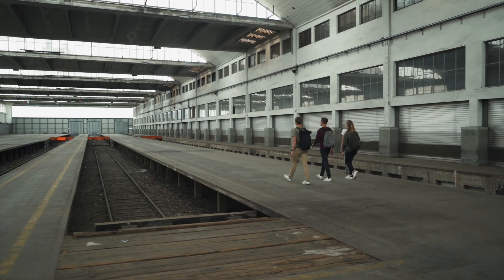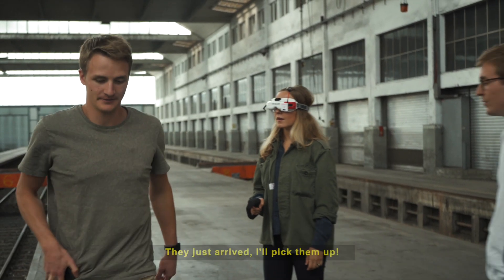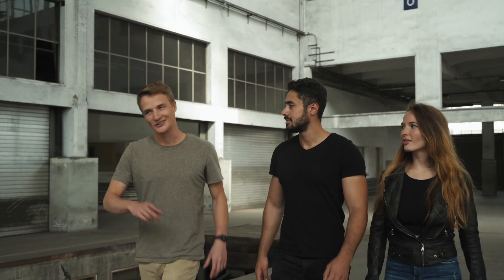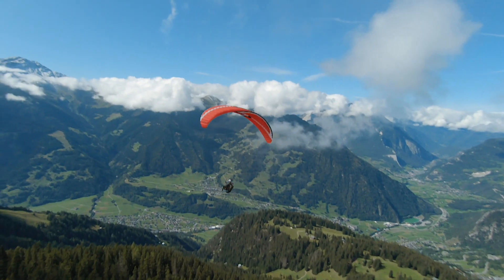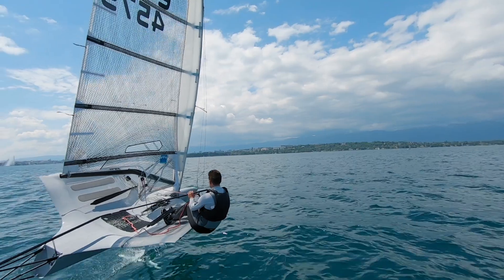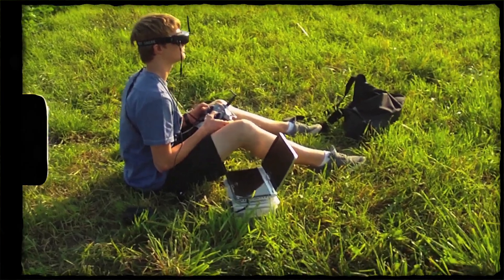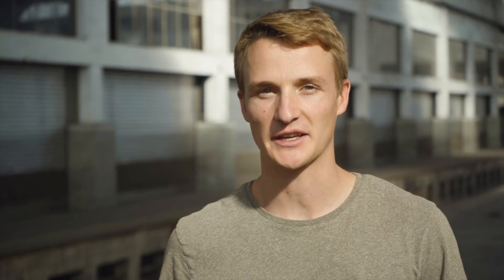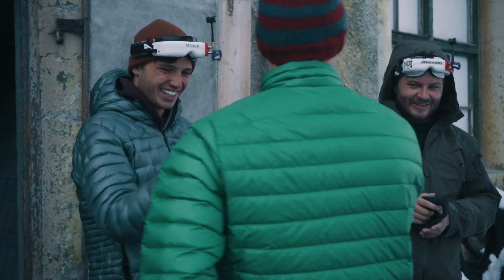this guy changed the drone industry forever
We tested the world's first FPV drone motion controller!

At first, we wanted to get into FPV flying because of the promise of getting aerial shots we'd never imagine getting before. We met Tim and MotionPilot, the startup he and his friends created a little while ago and these guys were on their way to build a remote controller aiming to be so intuitive and easy to use that anyone could get into FPV and start flying smoothly. We tested Vector, the remote they developed for a couple of months and we were blown away by the flying experience we got with this remote. We went on countless adventures to put Vector to its pace and see if this could make it into our backpacks and integrate our workflow. Needless to say, we don't want to fly FPV otherwise now!

Special thanks to all of the amazing people who took part in this video:

Testers
Alex Meliss @alex_meliss
Rene Rofner @rensenFPV

Bikers
Scott @scottcheap
Per Wingaard Sjøqvist @perwingaardsjoqvist
Damien Chollet @damien.ch
Quentin Bataillard @quentinbataillard

Rock climber
Pascaline Henchoz @pasca.hz

Car drivers
Haider Alleg @haider_alleg
Moustafa Kadiri

Horse Rider
Magaly Geneux @magy29.8

Moth Sailors
Fabrice Rigot @rigotfab
Guillaume Rigot @gsuirigot

Skiers
Thomas Hart @tomotonyhart
Maxime Hugo @tharzaan

Locations:
@sthenosmovement and @saeifbj